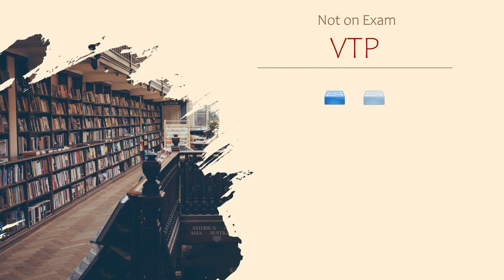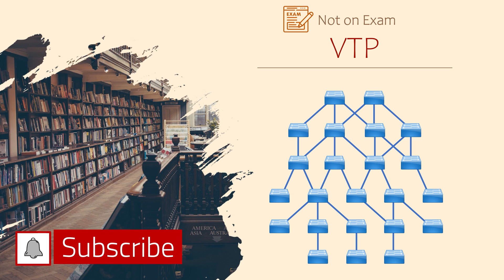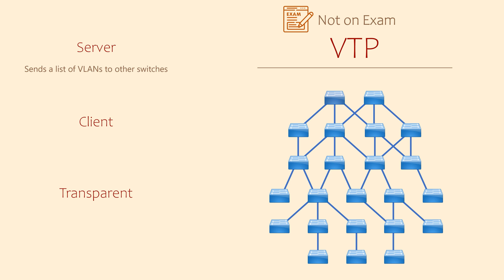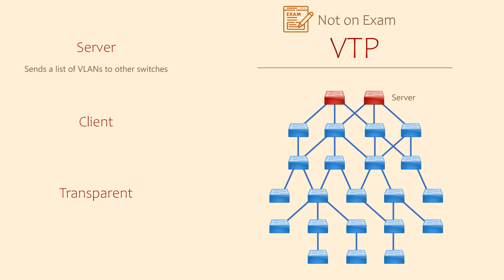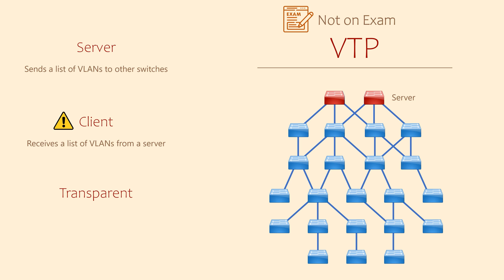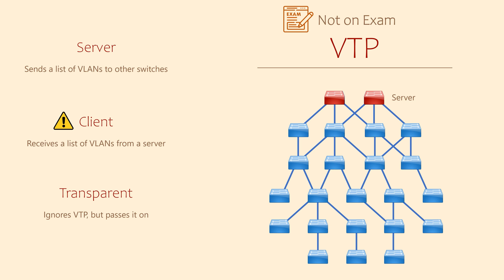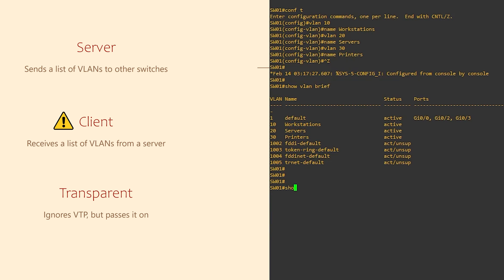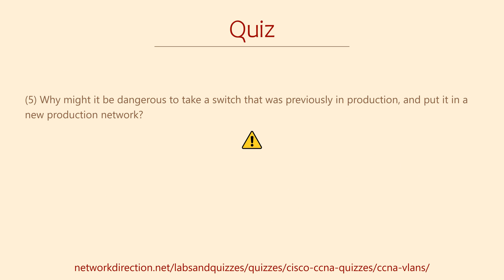Cisco VTP (VLAN Trunk Protocol)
Learn about Cisco's VTP technology (Vlan Trunk Protocol) which helps networking engineers with bulk VLAN configuration.

VTP allows us to configure VLANs on one switch, and to have this configure other switches automatically. Switches can be in server, client, or transparent mode.

#200-301